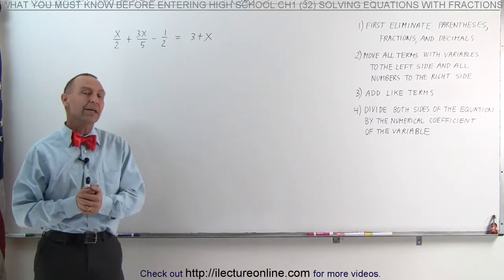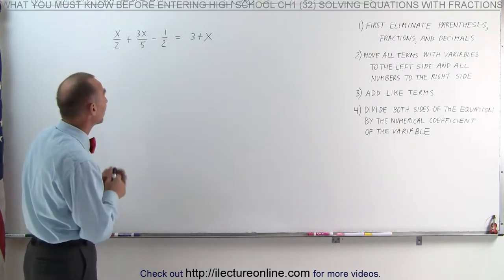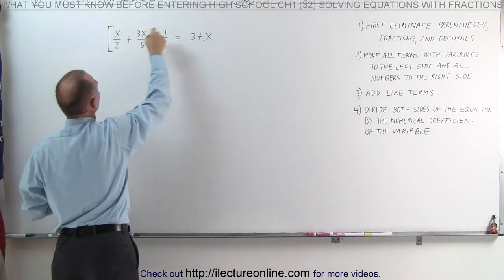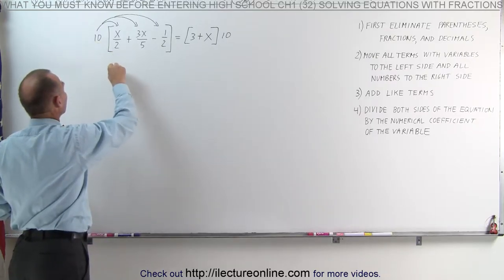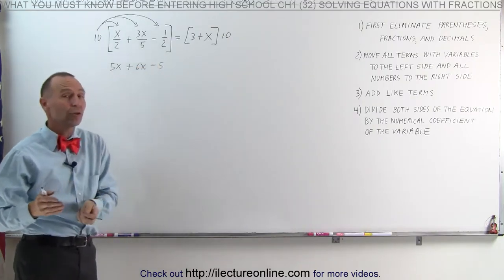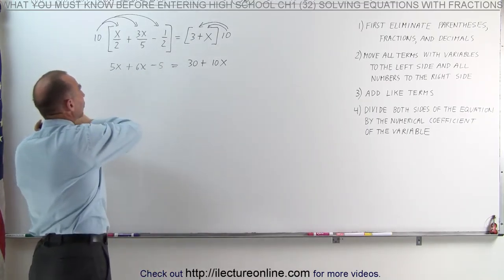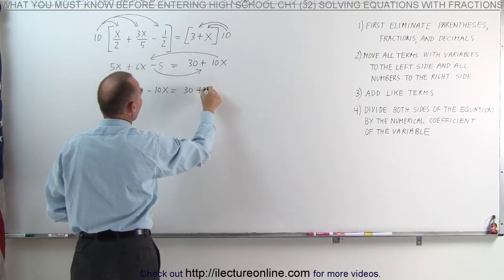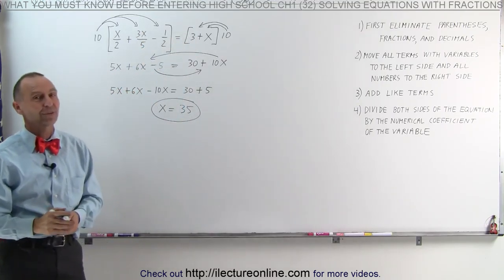32.Math Need to Know Before High School Ch 1 (32 of 53) Solving Algebraic Equations Solve x=-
Solving Algebraic Equations  Solve x=- | By Predestined Future Global Leaders Academy